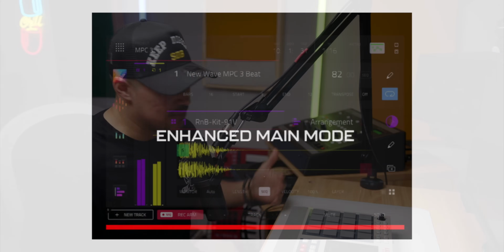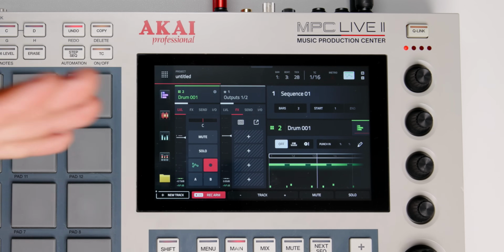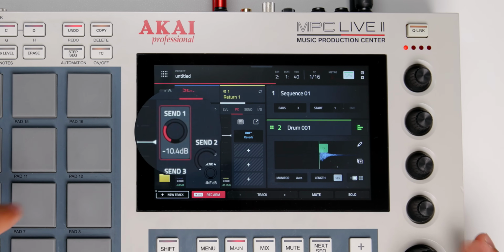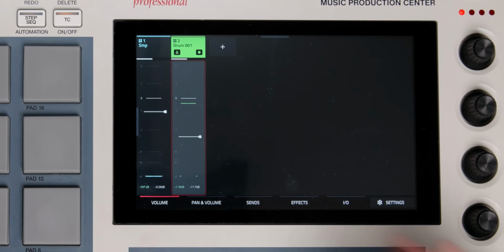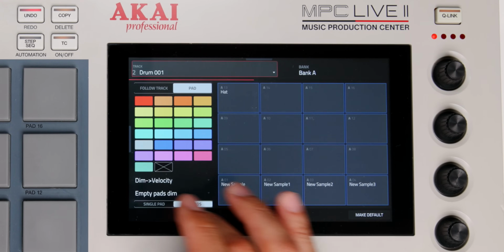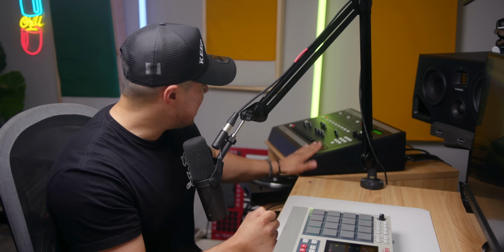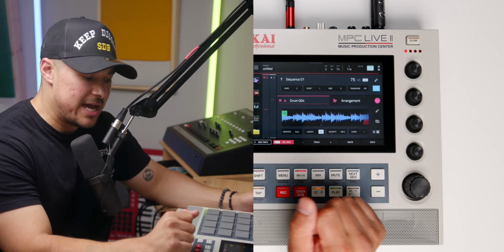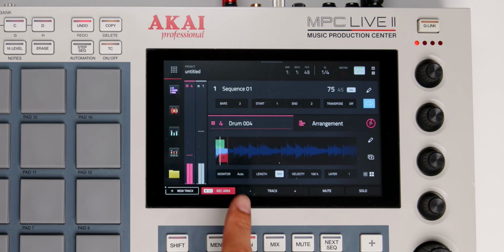MPC 3.0 FIRMWARE UPDATE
Checkout @BoloDaProducer  for more MPC3.0 content

MPC 3.0 Going Over some of the top key features of the new firmware update akai is rolling out to all MPCs